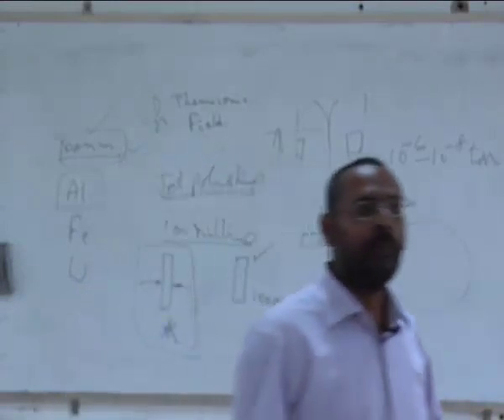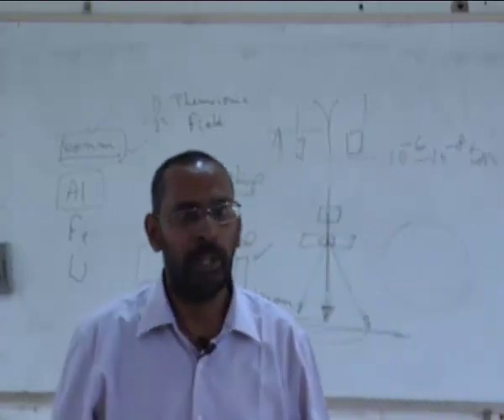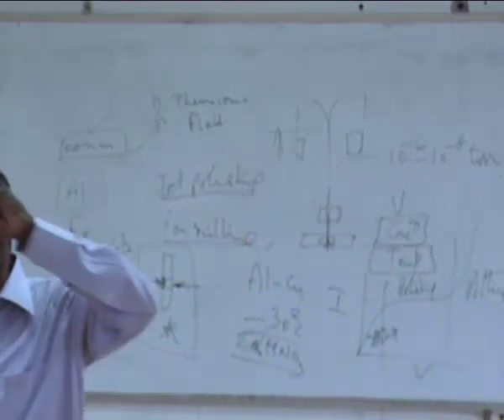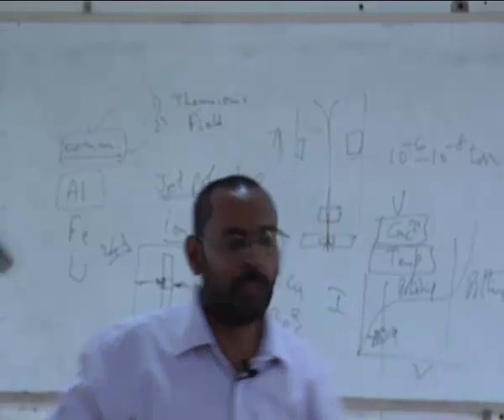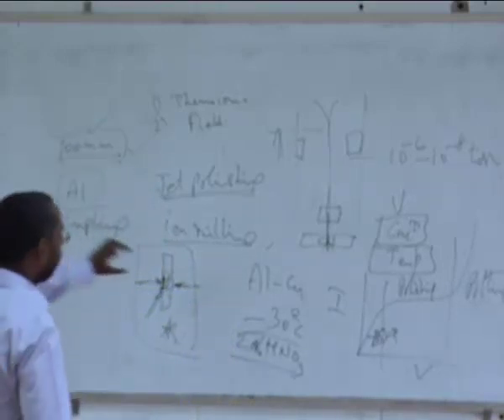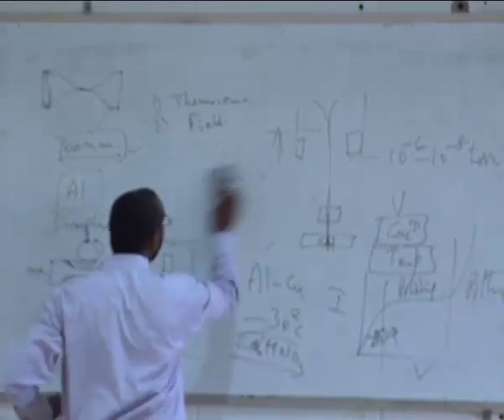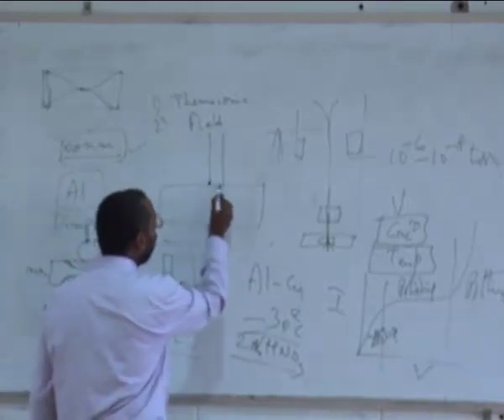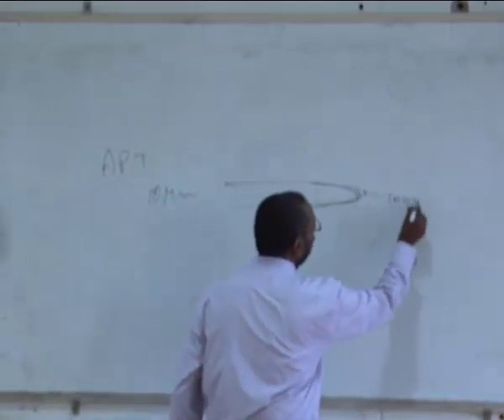LEC- 21: Fundamental of Electron Microscopy (Part 3)